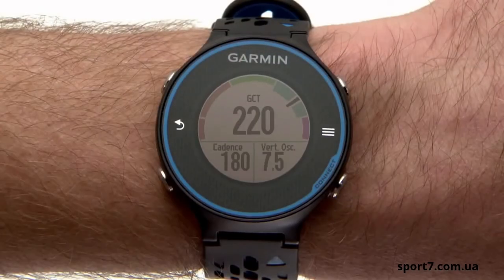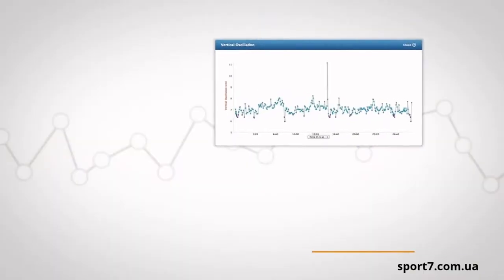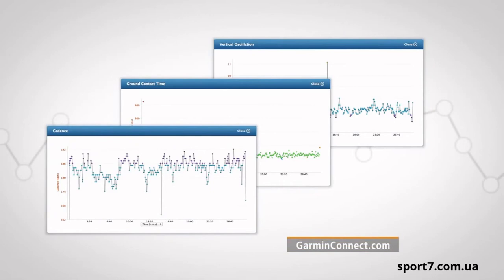Garmin Forerunner 620 видео обзор. sport7.com.ua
Сенсорный экран GPS работает часы с цветным дисплеем высокого разрешения, который отслеживает расстояние, темп и сердца rate¹ Рассчитывает время восстановления и максимальный оценку VO2 при использовании с ЧСС HRM-Run ™ monitor¹ добавляет данные для каденции, контакта с землей время и вертикальных колебаний Подключенные features²: автоматические добавления в Garmin Connect, живая отслеживания, совместного социальные медиа Совместимость с бесплатными учебных планов из Garmin Connect